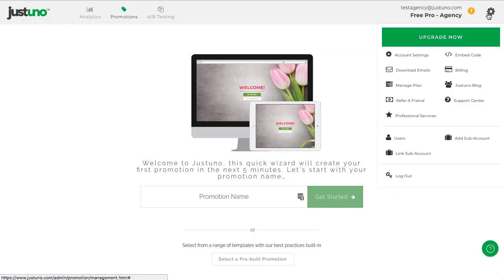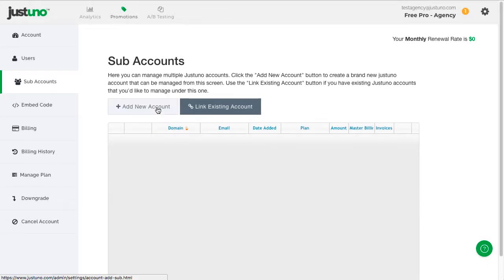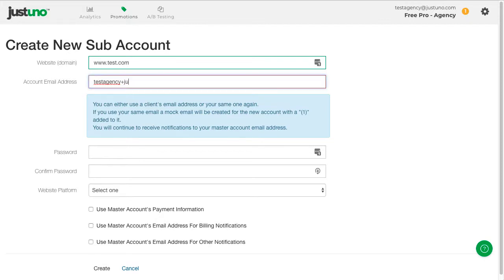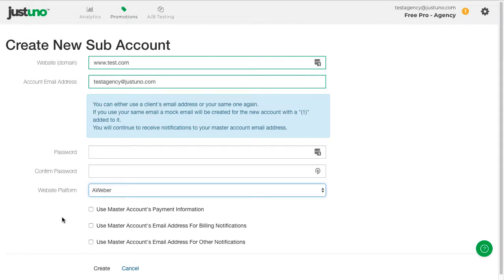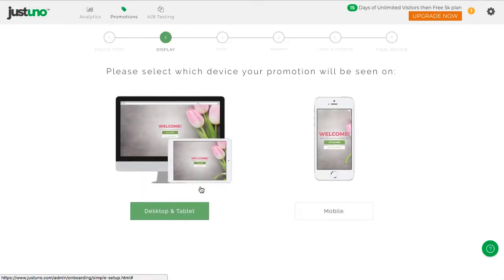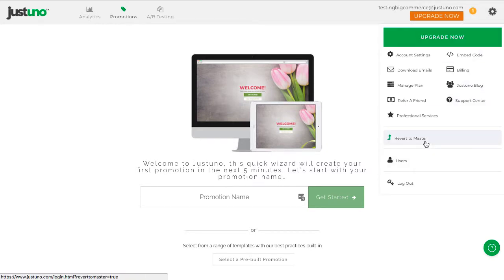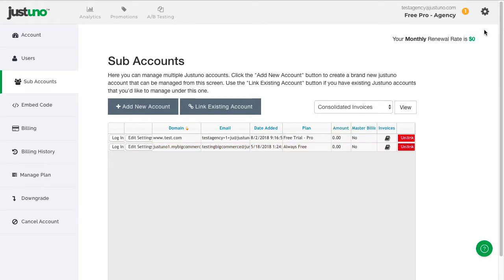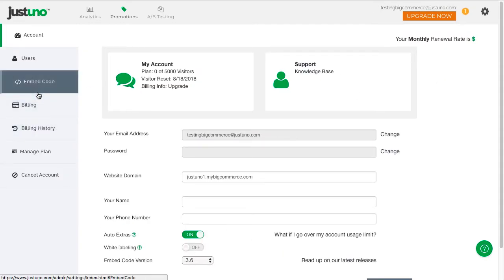Tutorial: Justuno Agency Account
Take a tour of the Justuno Agency account and what features make it special for you to manage all your clients in one portal!
Justuno is built specifically for the professional marketer. We ensure client satisfaction by growing quality audience segments and driving conversions — all while providing a seamless experience for shoppers.